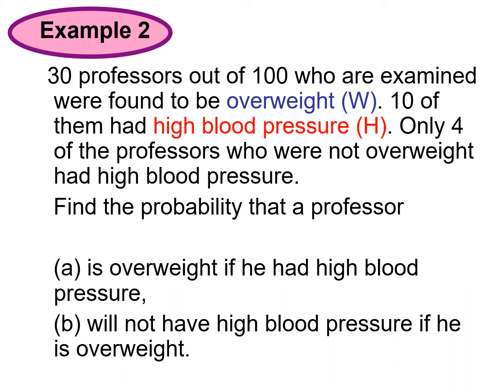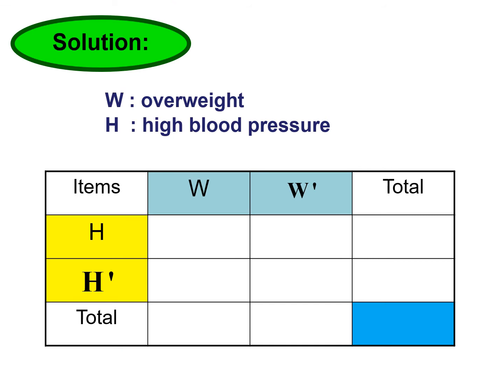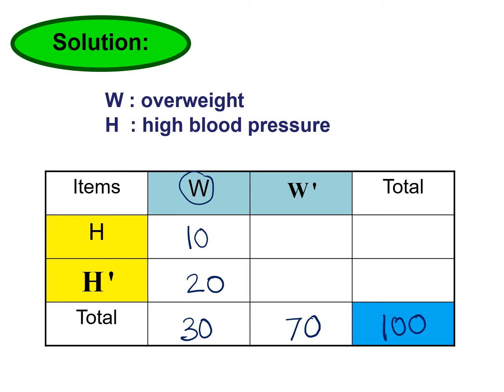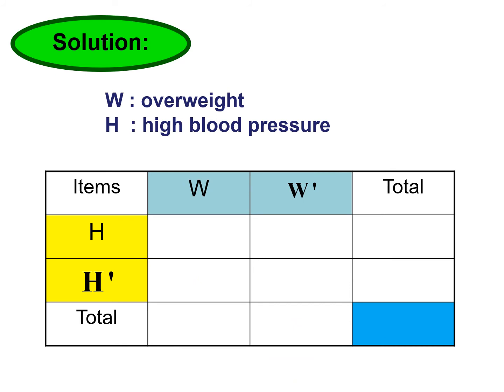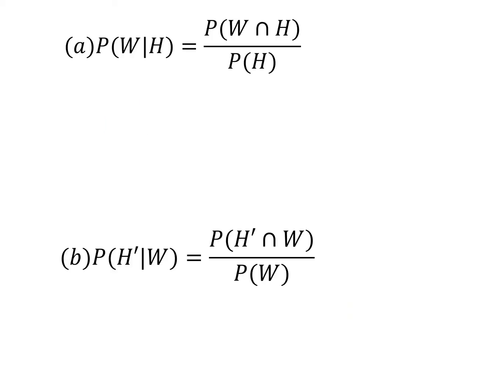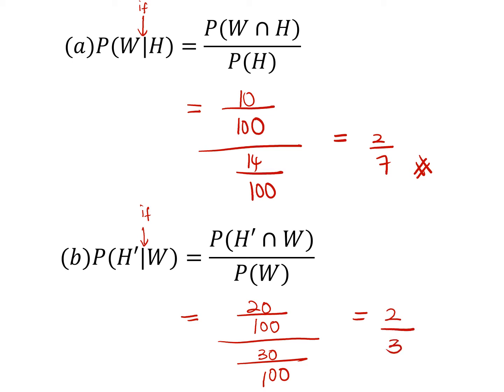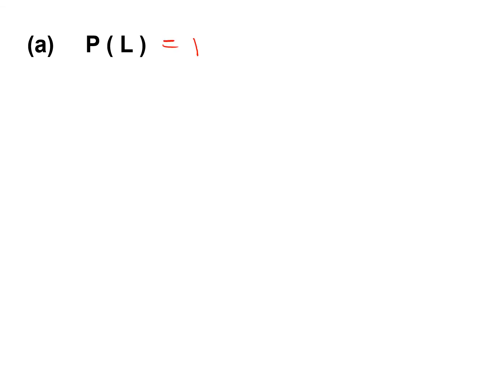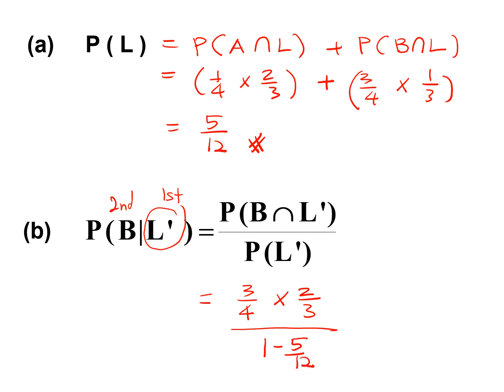Chapter 8_SM025 I 8.1 Probability (8/10).mp4